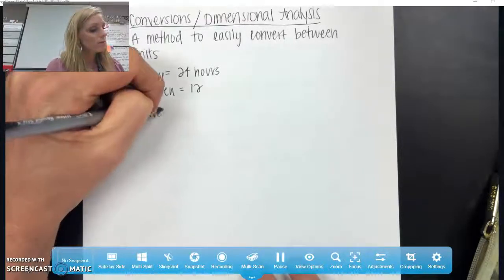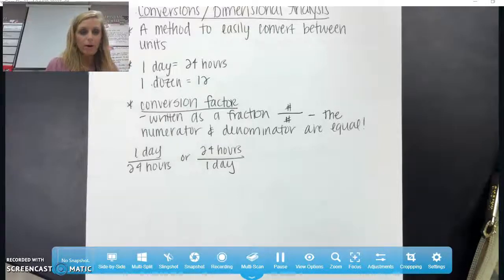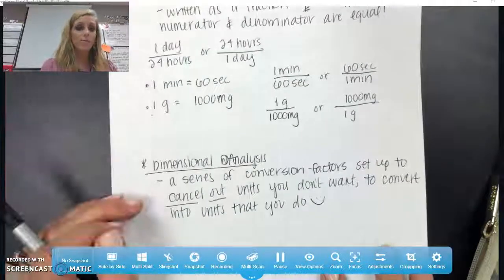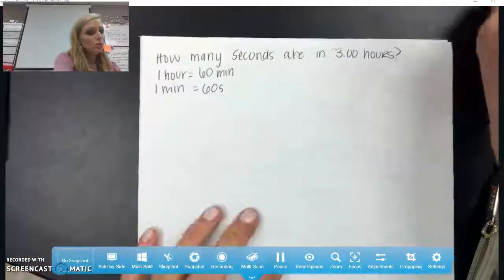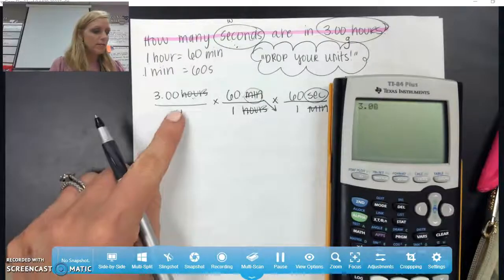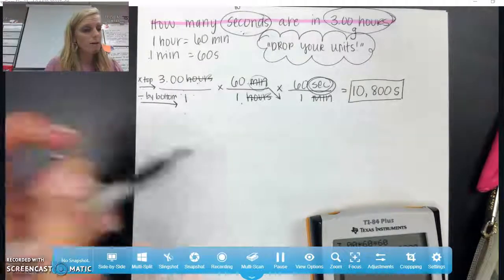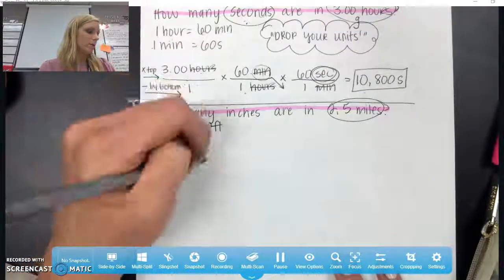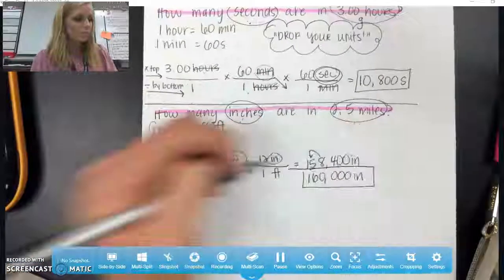Dimensional Analysis Intro